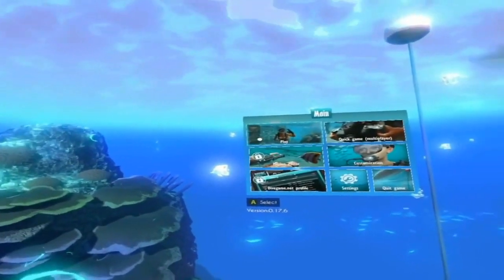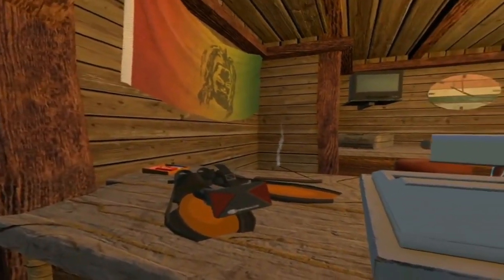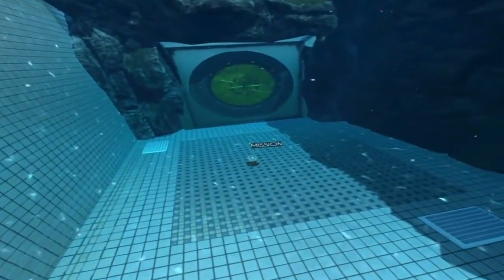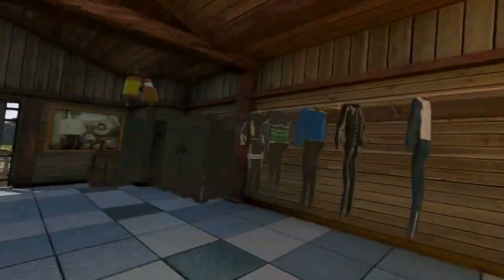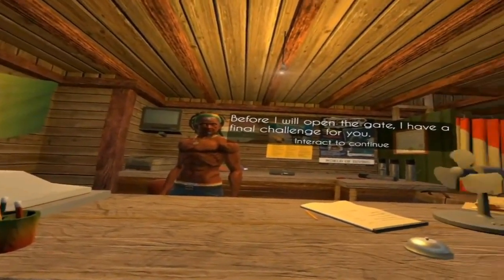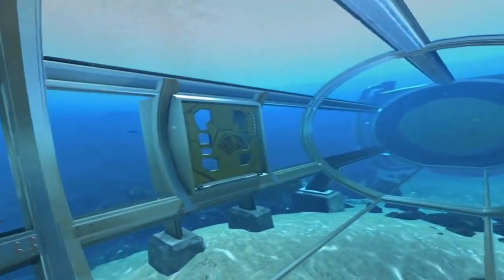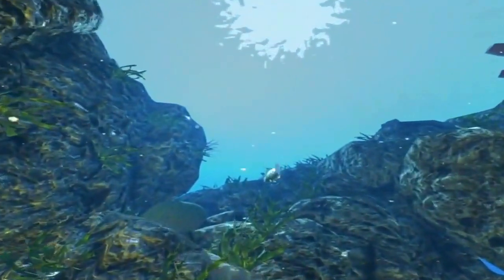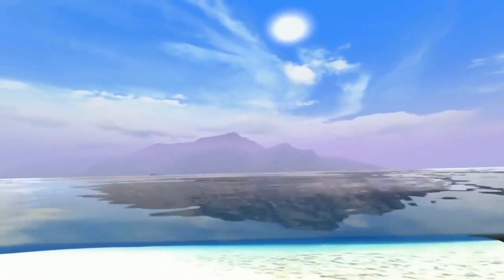World of Diving - Valve Index, HTC Vive & Oculus Rift - Gameplay With Commentary